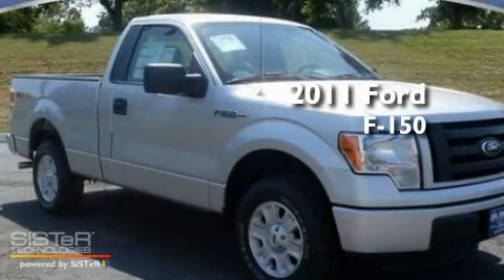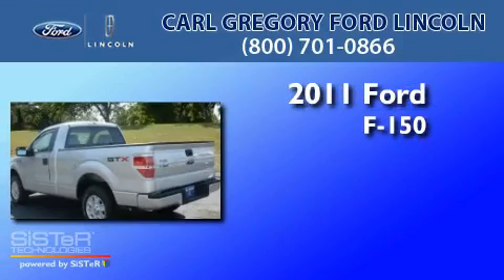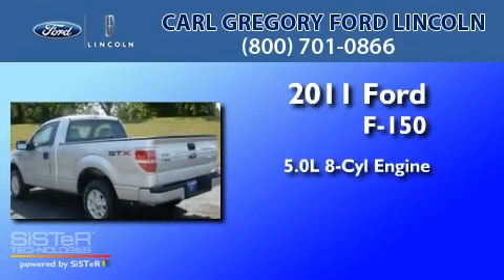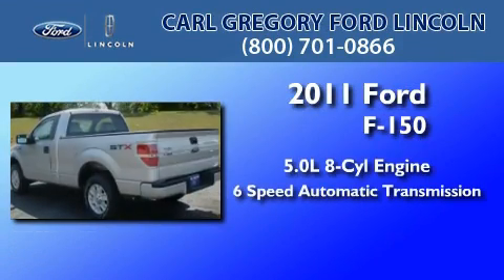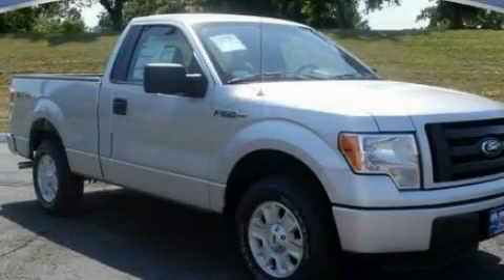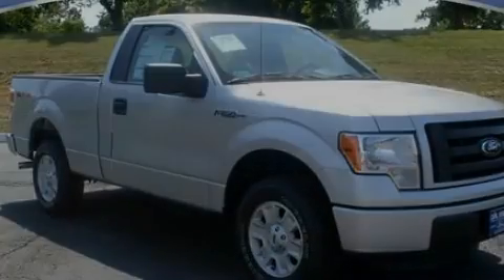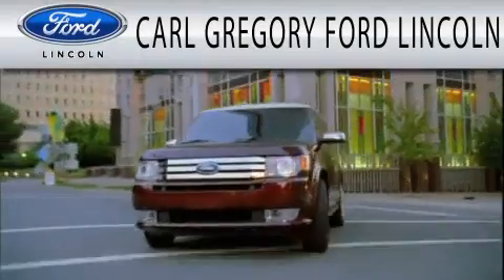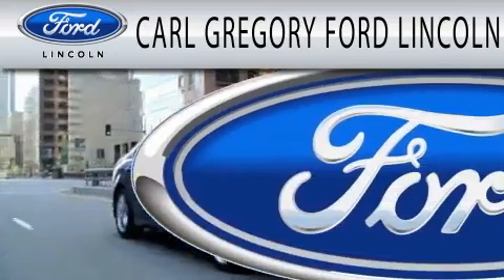2011 FORD F-150 AL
Year : 2011
 Make : FORD
 Model : F-150
 Engine : 5.0L V8
 Trans . : AUTO 6SPD

 Miles : 7

 Stock : 1126059

 1916 Glenn Boulevard Sw
  , AL 35968